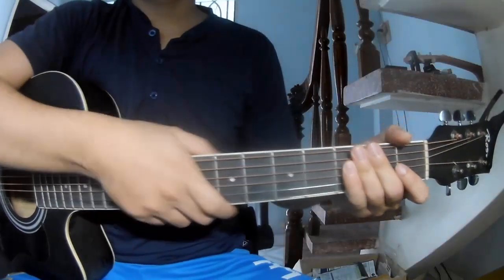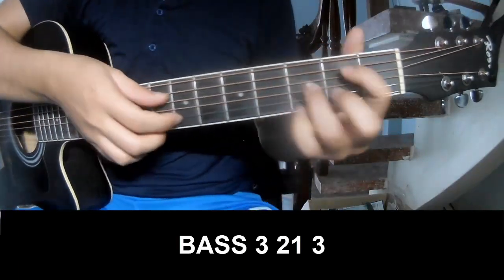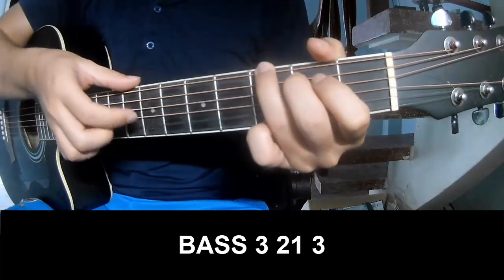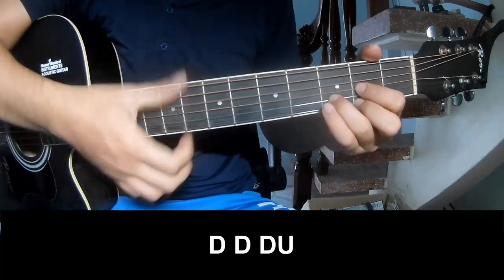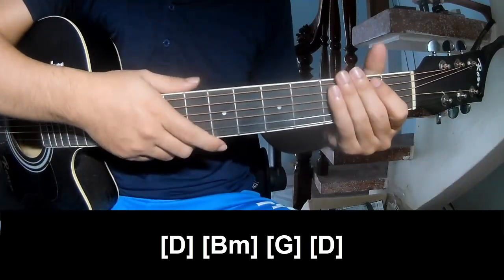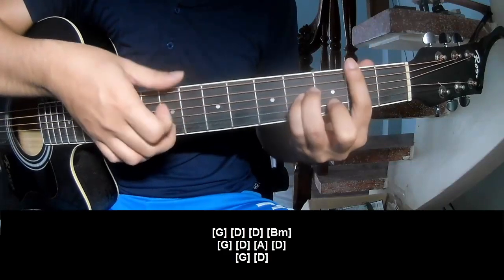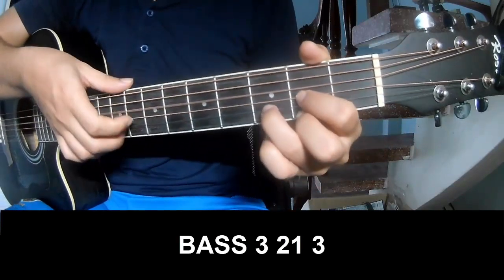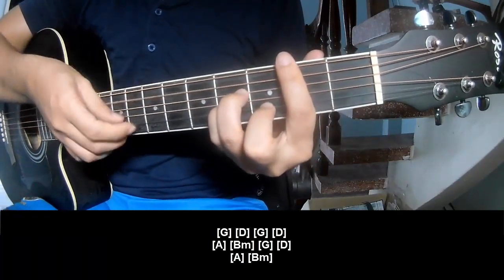How To Play Guitar Broken By JustKass Version 1